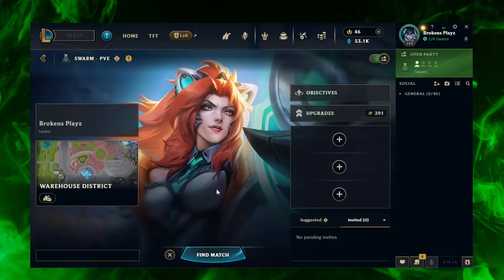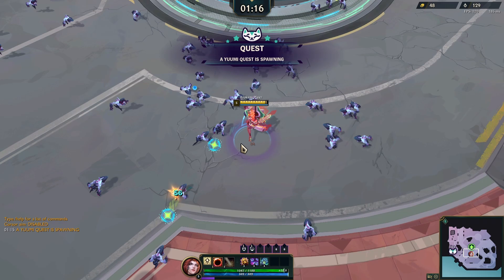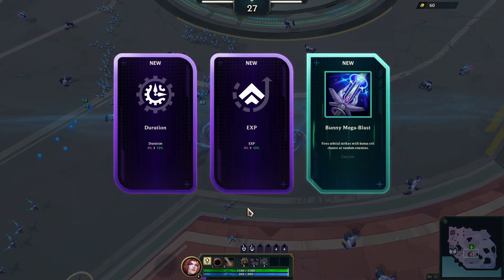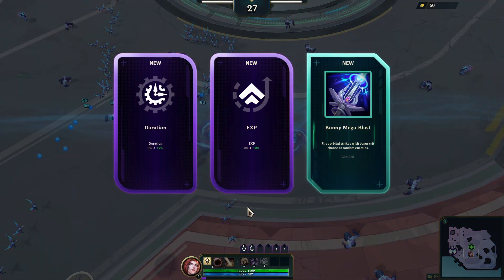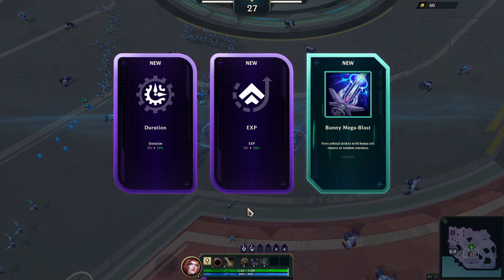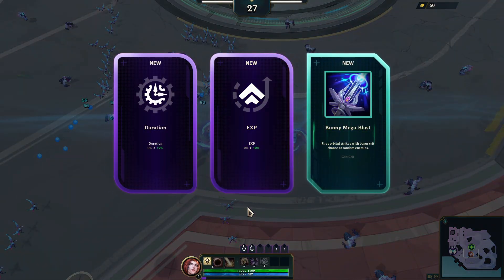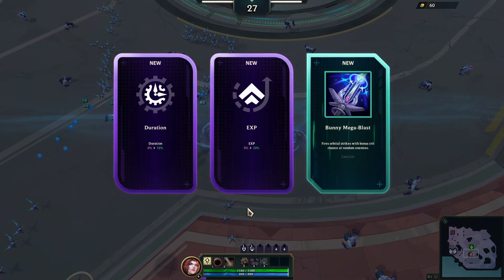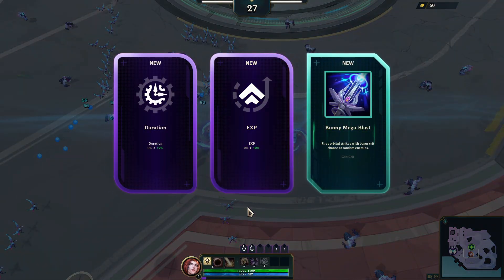League Brought Out A Roguelike Bullet Hell And Its AWESOME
League of Legends has released a brand new PvE game mode called: Swarm.

This game is right up my Alley as I love both League and Bullet Hells... So Sit back releax and enjoy the new videos of Swarm coming to the channel